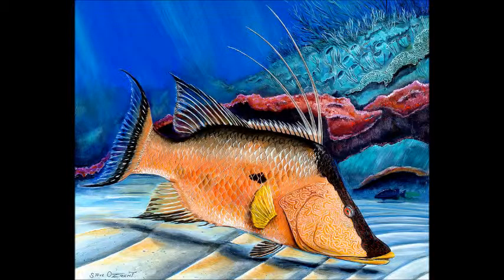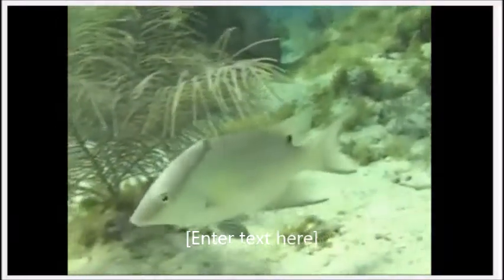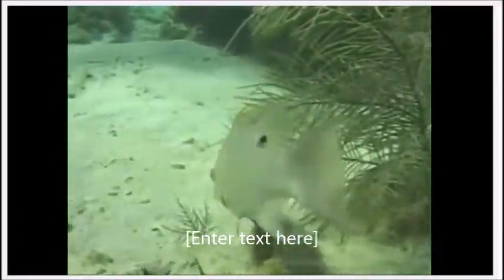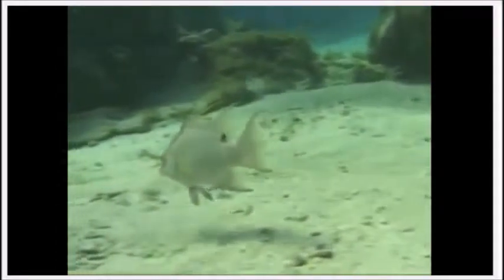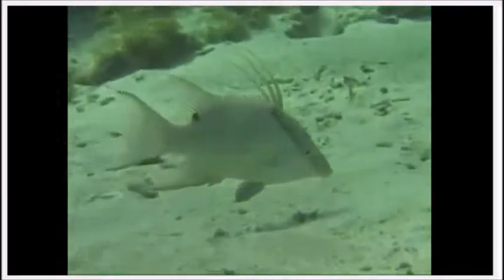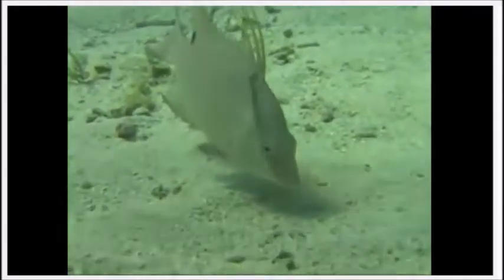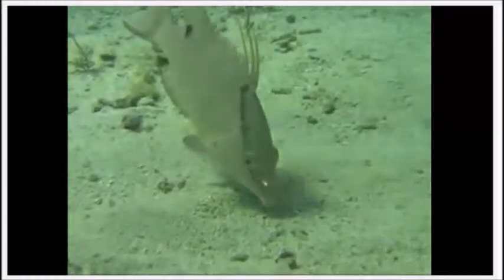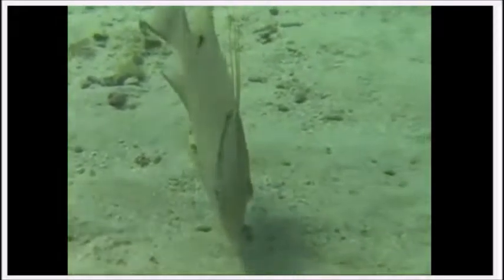My Movie hogfish